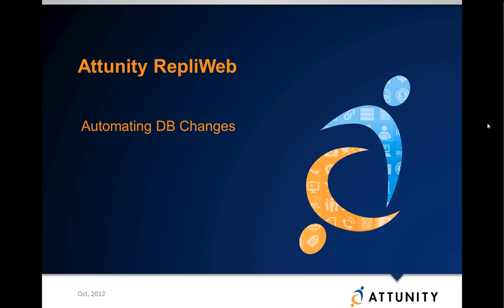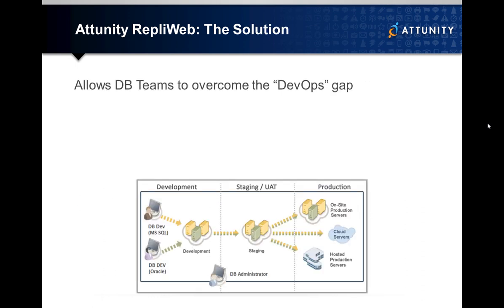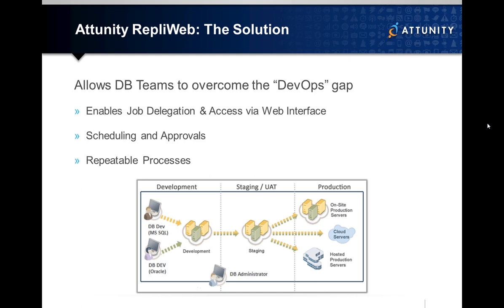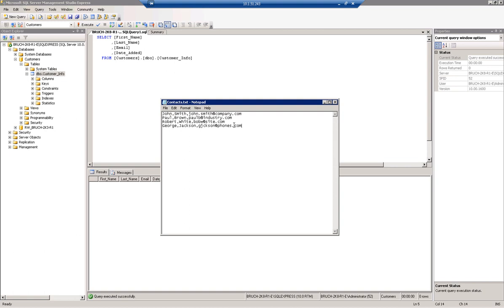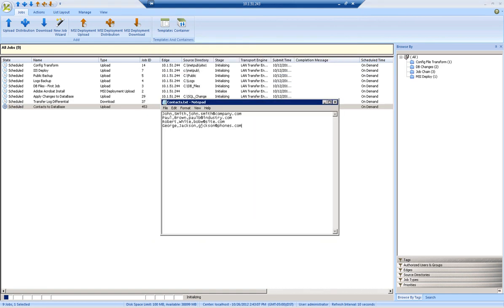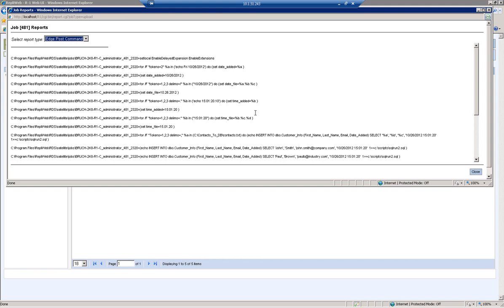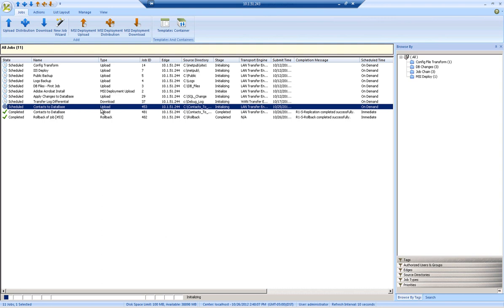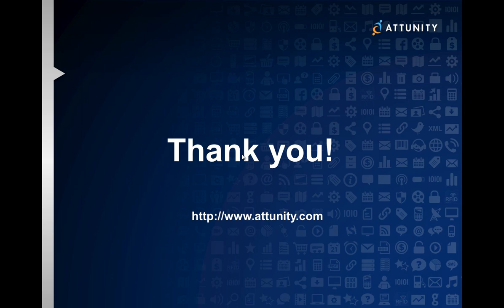Automate Database Schema Changes Across Environments with Attunity ARA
Attempting to coordinate the deployment of Database Schema changes across environments (commonly Dev, Test, Prod) can be especially challenging when traditional Role Segregation is in place.  Limiting Developers' privileges can slow agility while burdening Administrators with an excess of manual tasks.  This well-known "DevOps" gap often results in slowed change cycles and adds risk to Production updates.

Supporting both SQL and Oracle, Attunity RepliWeb allows Database teams to overcome the DevOps gap by enabling Administrators to safely delegate "DB Change Automation" jobs to Developers.  Via an Attunity RepliWeb Web Interface, Developers may submit Schema updates on-demand, calling DDLs, DMLs, DCLs, TCLs, etc.  Combining automation with advanced scheduling and approvals, Administrators may carefully define when updates are applied to target environments.  IT Operations can replace error-prone legacy scripts and realize the benefits of repeatable processes and accelerated time-to-market, all while knowing who moved what to where and when.